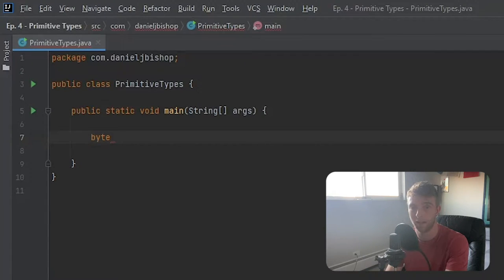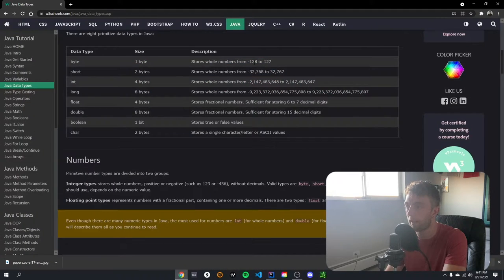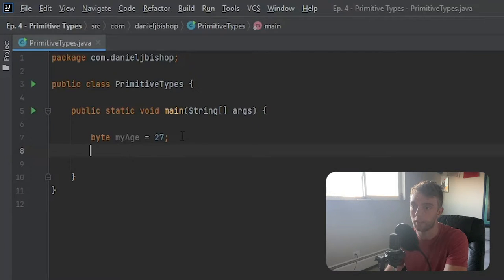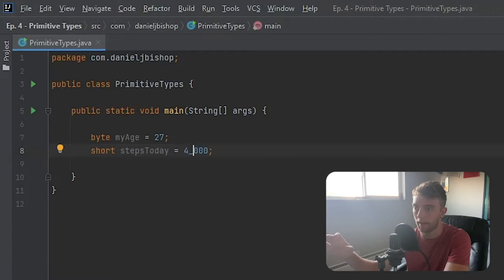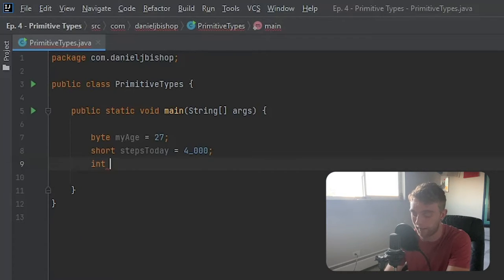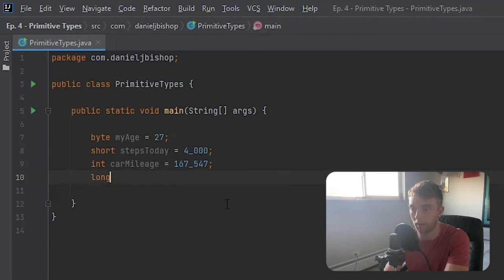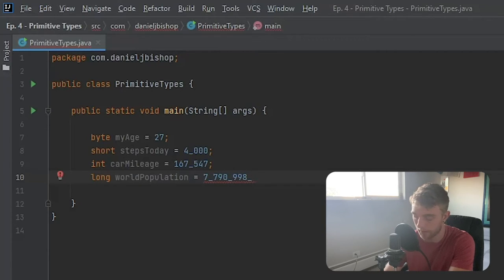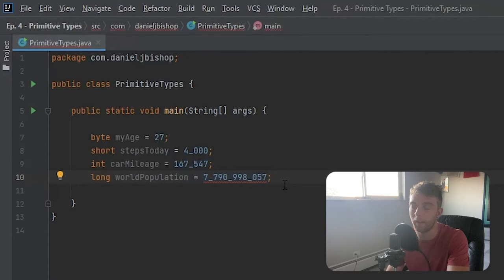Variables: Byte, Short, Int, and Long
Great work! You now have a couple more Integer data types at your disposal:
1. Byte
2. Short
3. Int
4. Long

These are all of the whole number-based data types we will look at, but what happens when you want to use a decimal number? Put this code in your IDE and see what error you get:

int myAge = 27.5;

In the next video, we will learn how to use a couple different types of data types to handle these decimal numbers.

In this series of videos, I will make it easy and simple for you to learn how to program in Java! Whether you're an absolute beginner or would like a refresher, these videos will give you the ability to learn topics that can be brushed over in university. Java can be intimidating to learn but I will make it as fun as I possibly can!